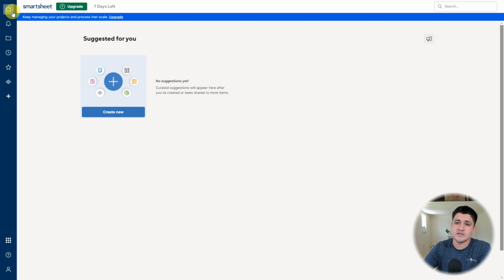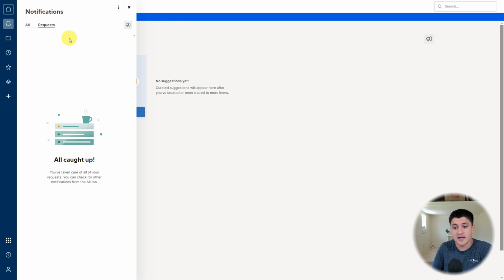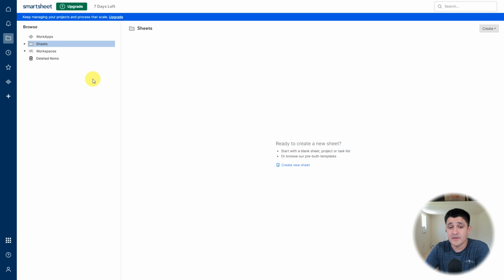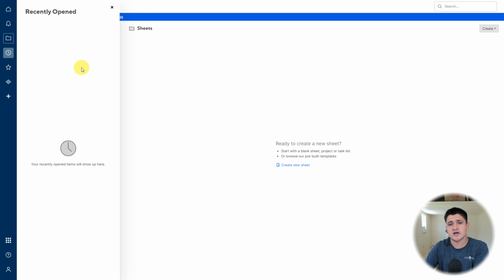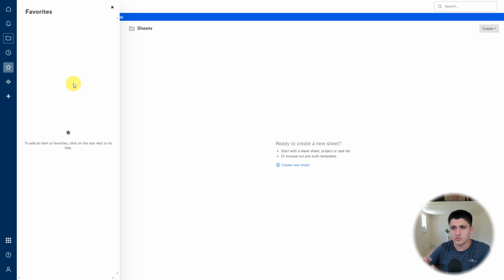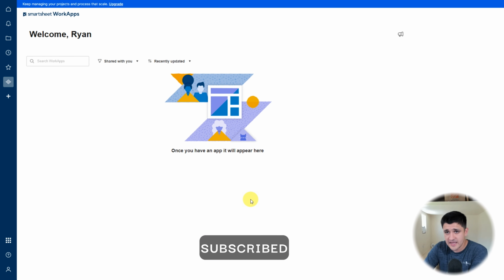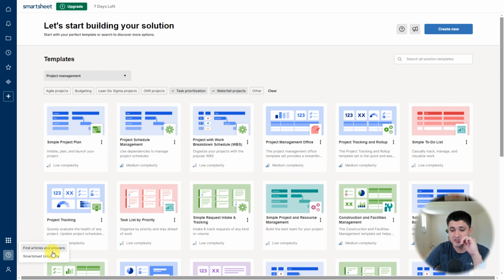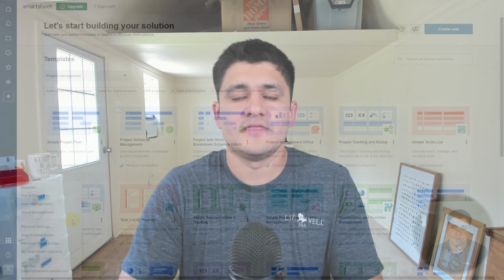How to use Smartsheet: A Guide on Navigation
In this video, I’ll guide you through the Smartsheet navigation bar, helping you master the basics and streamline your project management tasks. Understanding the navigation bar is essential for efficiently accessing your sheets, reports, dashboards, and more.

Join me as we explore:
- The Home, Browse, Recents, and Favorites buttons
- How to use the Notifications feature
- Creating new sheets and projects with the Create button

By the end of this video, you'll be navigating Smartsheet like a pro.